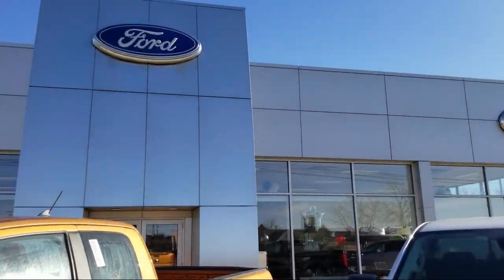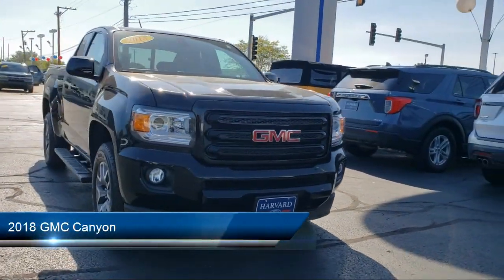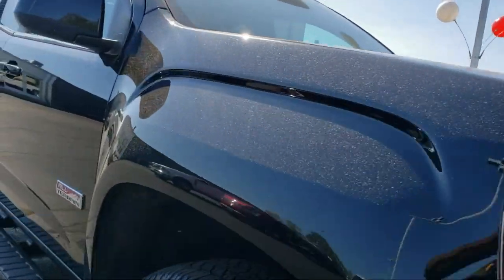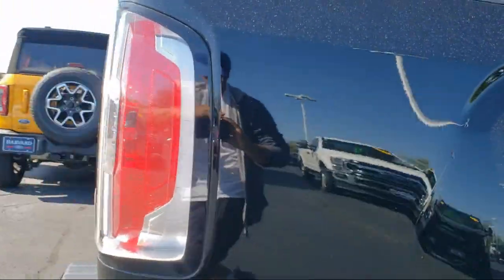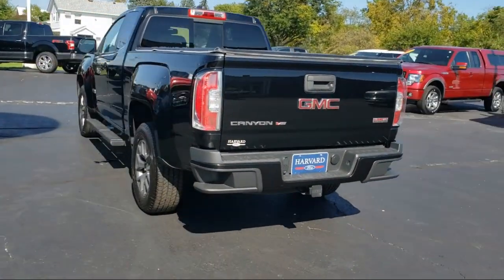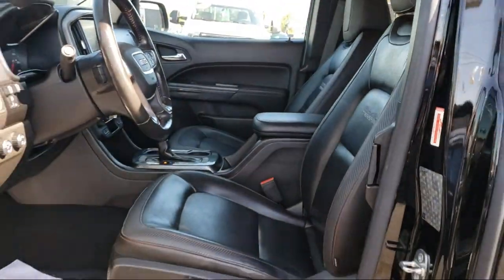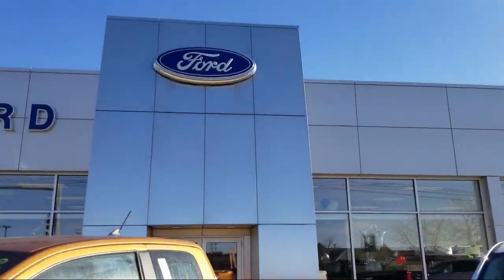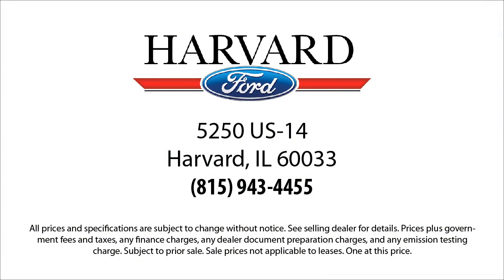2018 GMC Canyon 4WD All Terrain w/Leather Harvard Woodstock Belvedere Beloit Rockford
2018 GMC Canyon 4WD All Terrain w/Leather Stock Number: P4602 Vin:1GTH6DEN7J1228926.

Harvard Ford
5250 S. US Highway 14